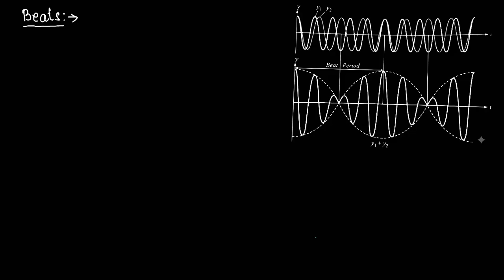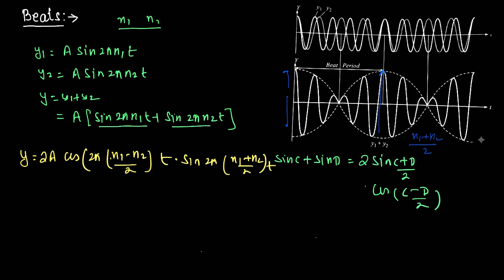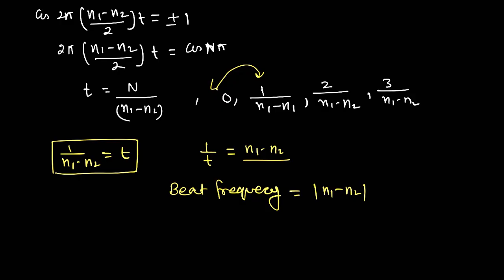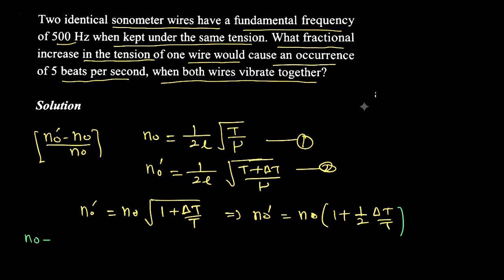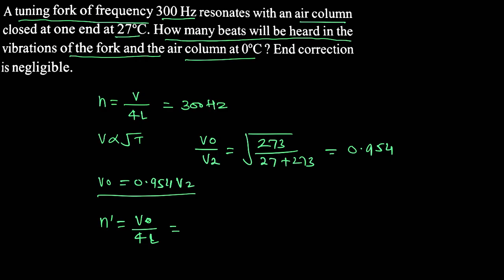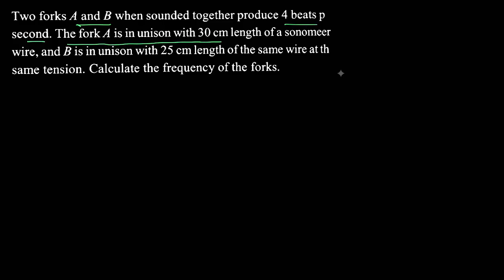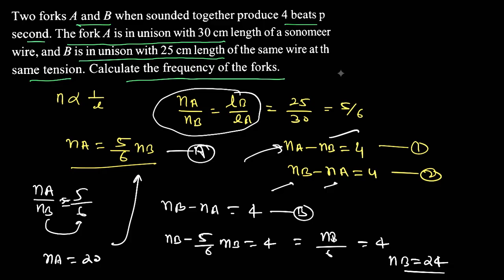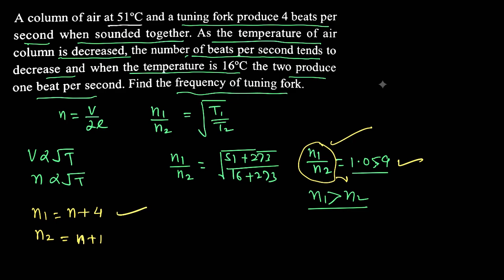Beats Frequency – The Easiest Explanation Ever! 🔥